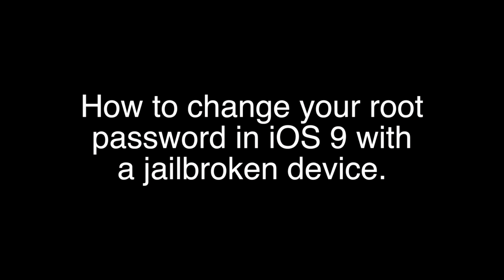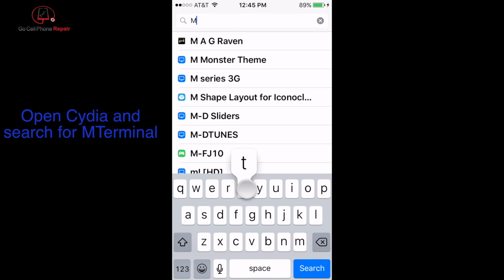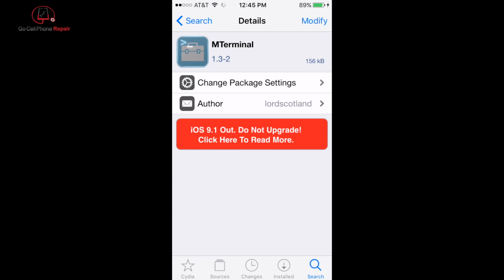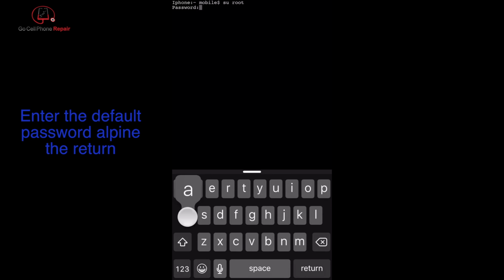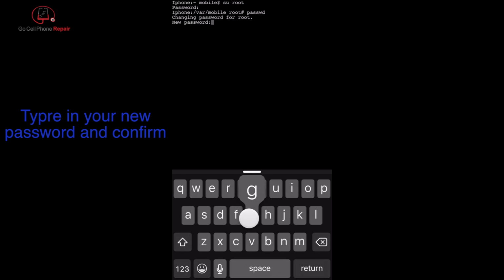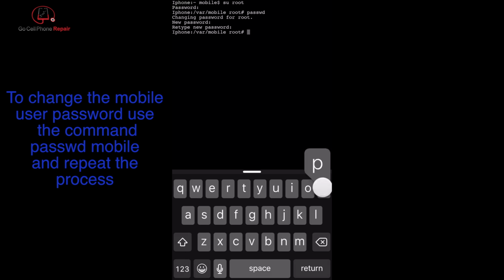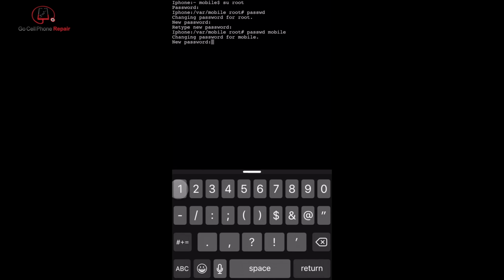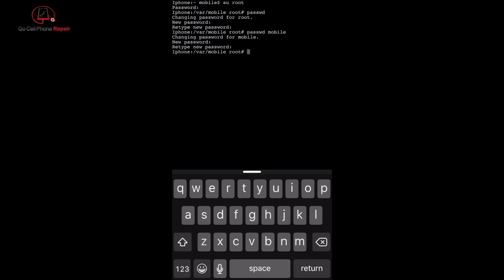How to change root password for iOS 9.0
Works with 9.0 and 9.0.2

If you are jailbroken then you should consider changing your root password from the default "alpine" to something more secure.